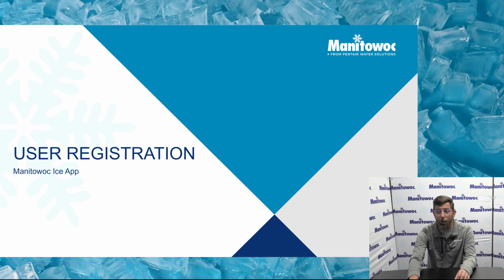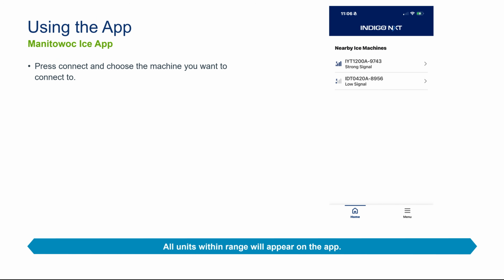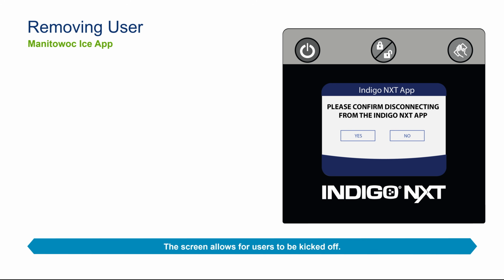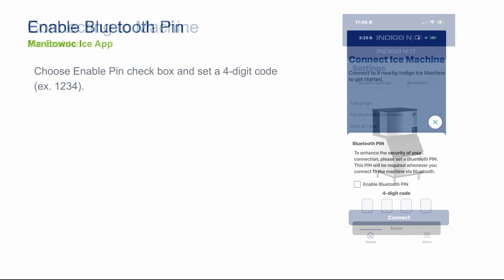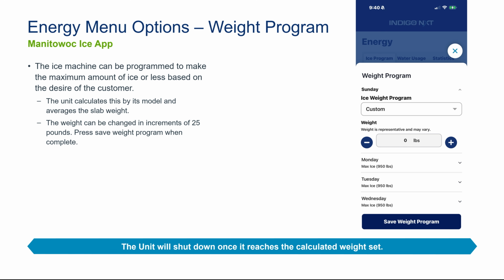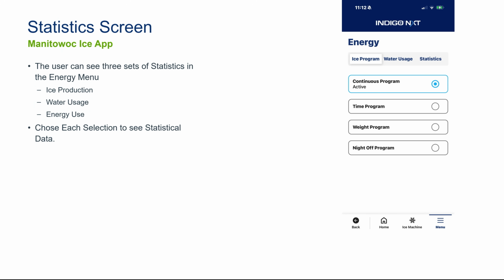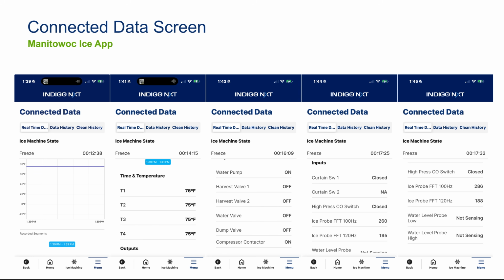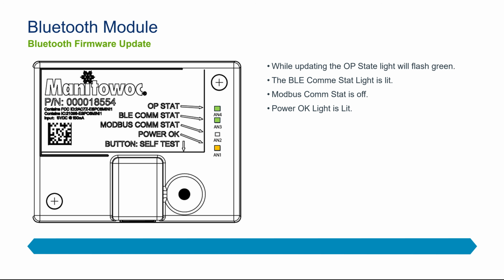December 2025 Monthly Spotlight - Guide to Manitowoc Ice App Registration & Machine Control Basics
Welcome to the December edition of the Manitowoc Ice Monthly Spotlight!
In this video, Jason MacDonald, Technical Service Trainer at Manitowoc Ice, walks you through how to register and use the new Manitowoc Ice App — a powerful tool for service technicians and operators.

Learn how to:
Register your account and set up user profiles
Connect to ice machines via Bluetooth
Access real-time data, alerts, and diagnostics
Configure energy-saving settings, water usage, and scheduling
Enable Bluetooth PIN for secure remote access
Update firmware on the Bluetooth module

This app is designed to make troubleshooting and maintenance easier for commercial refrigeration field technicians.

👉 Don’t forget to take the quiz for a chance to win a Manitowoc Ice swag bag!

- Have a topic you'd like us to cover in a future Ice Tech FAQ video? Drop your request in the comments below.

!! Want hands-on ice machine training? Check out our Level 3 Factory Training Program in Manitowoc, WI! Get real-world experience diagnosing bugged equipment in our state-of-the-art training center. Use the QR code in the video or the link below to sign up.

-  ManitowocIce.com